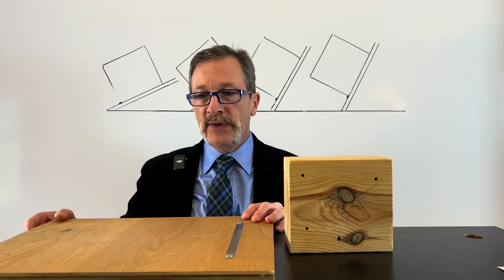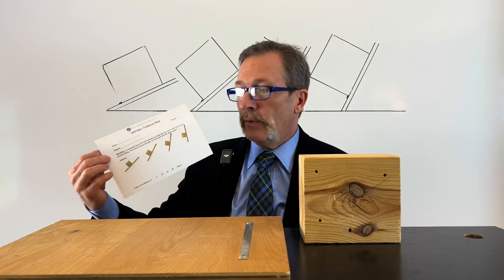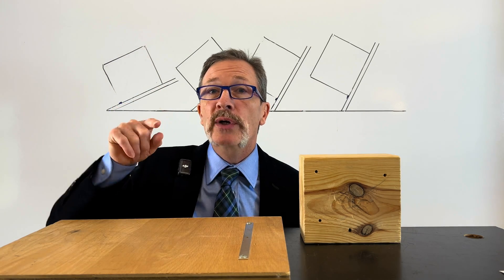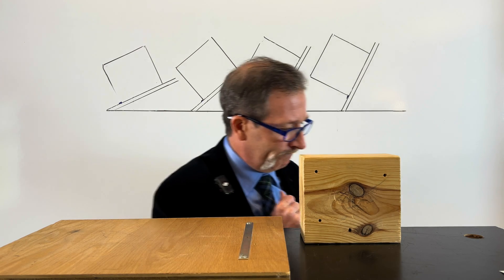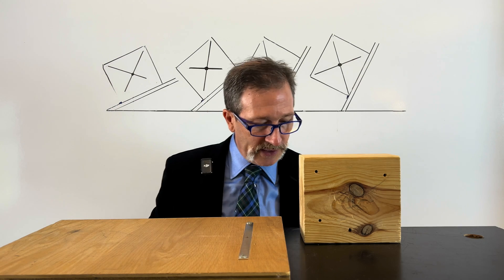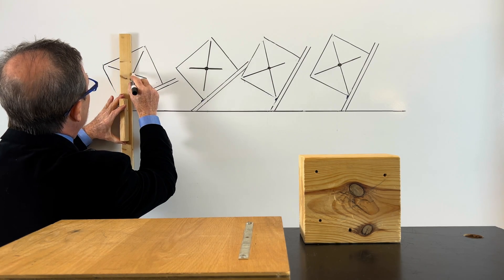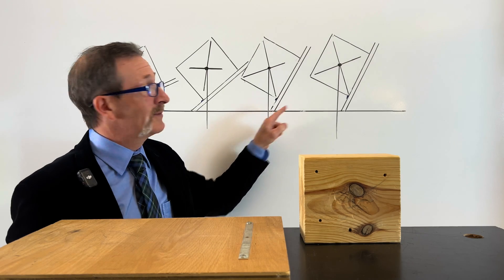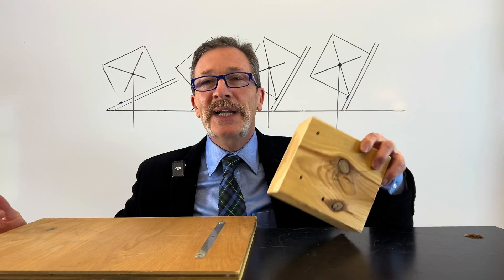When Will this Block Topple?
Why do things topple over? This sounds like a naive question, but physics gives us a rigorous way of answering this. Use this quiz to engage your students in dialogue regarding center of mass!

What are Quick Quizzes?

🕰️ Timecodes 🕰️
0:00 Introduction
0:25 Quick Quiz Snapshot
0:41 Typical Student Responses
1:38 Quick Quiz Explanation